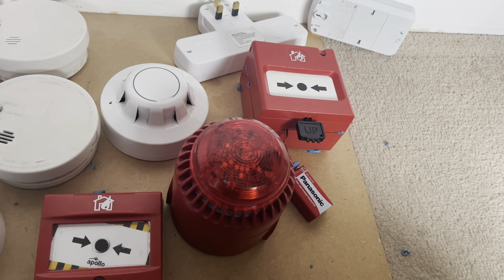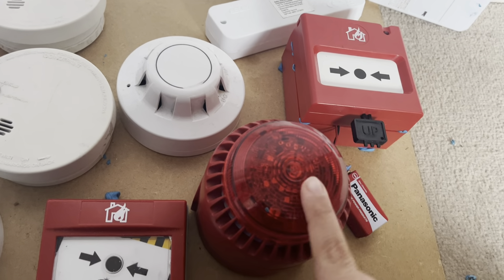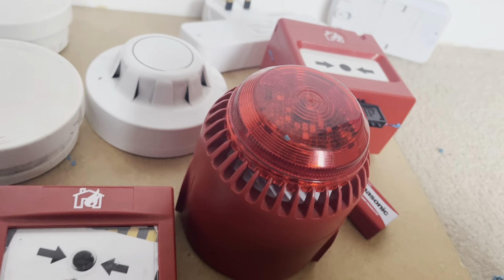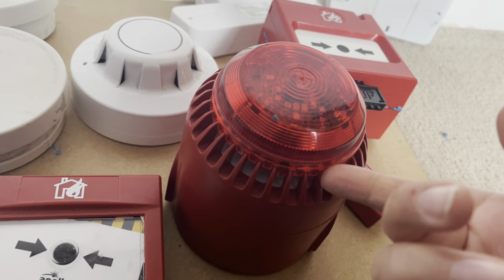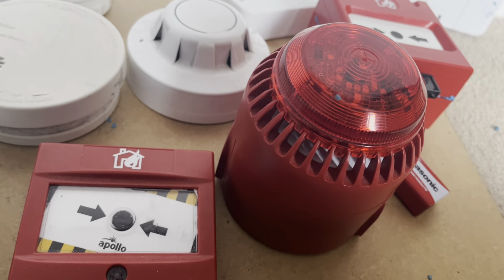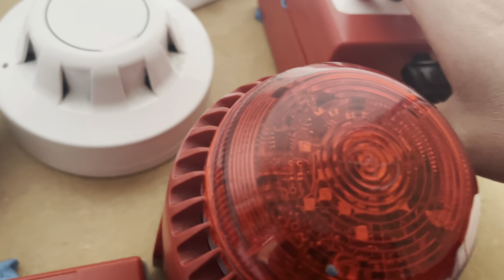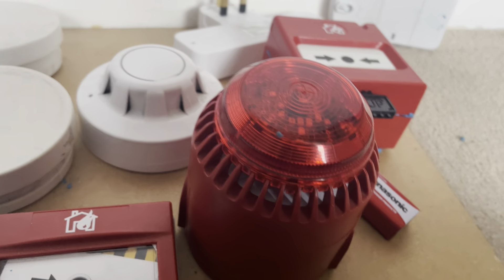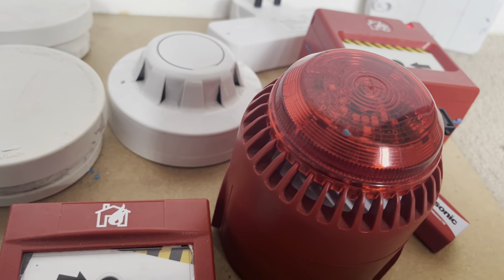Mini System Test 2 (Demo Board)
The only change is the sound of the alarm.
If you have epilepsy, please don’t watch this.